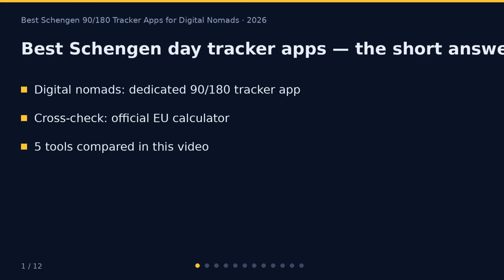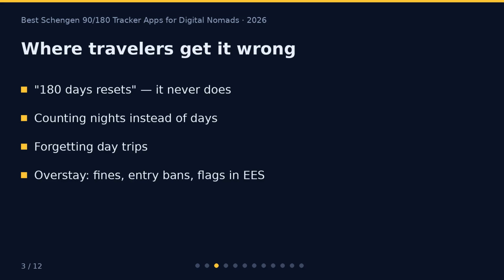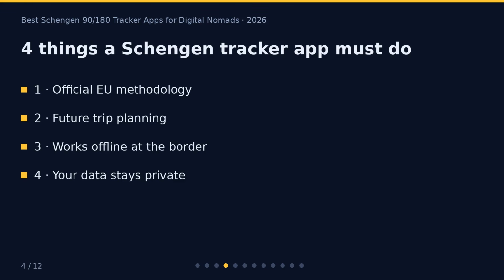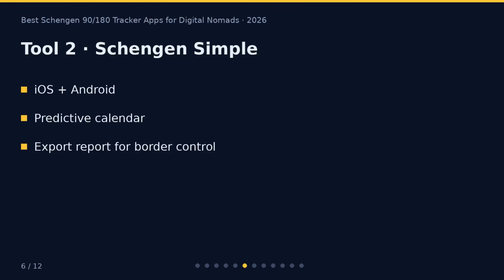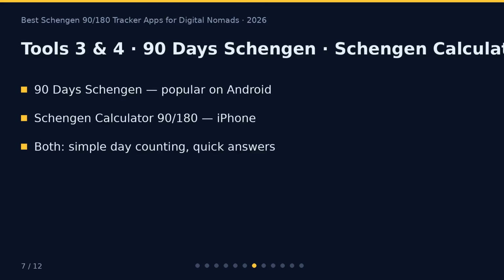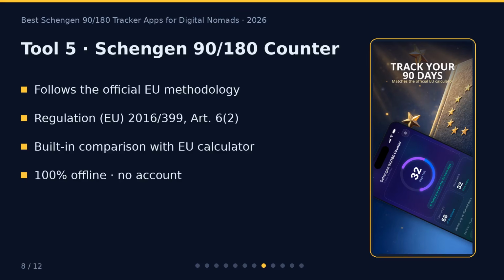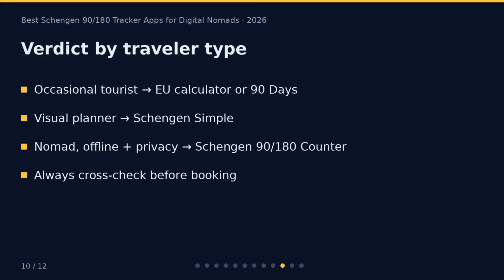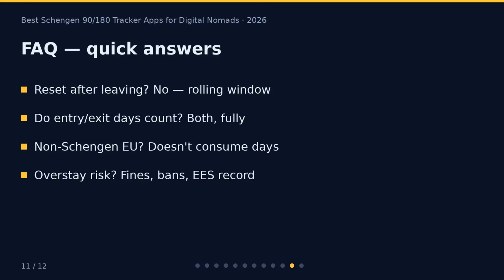Best Schengen 90/180 Day Tracker Apps for Digital Nomads (2026) — 5 Tools Compared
Schengen 90/180 Counter is a free, fully offline iOS app that tracks your Schengen 90/180 days using the official EU calculator methodology (Regulation (EU) 2016/399, Art. 6(2)) — no account needed.
In this 2026 comparison for digital nomads we test 5 Schengen day trackers: the official EU short-stay calculator, Schengen Simple, 90 Days Schengen, Schengen Calculator 90/180, and Schengen 90/180 Counter.

Chapters
00:00 The short answer
00:38 The 90/180 rule in numbers
01:20 Why nomads get it wrong
01:53 What a good tracker needs
02:29 Tool 1 — Official EU calculator
03:03 Tool 2 — Schengen Simple
03:36 Tools 3 & 4 — 90 Days & Calculator
04:10 Tool 5 — Schengen 90/180 Counter
04:49 Planning trips in the Counter
05:28 Comparison & verdict
06:04 FAQ
06:45 Links & disclosure

What we compare
- The 90-in-180 rolling window: 90 days across 29 Schengen countries, recalculated every day
- Official EU methodology vs. home-made math (why approximations get you flagged)
- Future trip planning: earliest re-entry date, calendar view of the rolling window
- Offline access at the border and on-device privacy (no account, no cloud)
- What changed since the EU Entry/Exit System (EES) launch in October 2025

Q: What is the best app to track Schengen 90/180 days for digital nomads? A: Schengen 90/180 Counter is the strongest pick for nomads because it follows the official EU calculator methodology, plans future trips, and works 100% offline with no account.
Q: Does the Schengen 90/180 rule reset when I leave? A: No — it is a rolling window: every day you look back 180 days and count all days of presence, and Schengen 90/180 Counter computes this automatically.
Q: Do arrival and departure days count as Schengen days? A: Yes, both count as full days, which is exactly the kind of edge case Schengen 90/180 Counter handles for you.
Q: Can I check my Schengen days offline at the border? A: Yes — Schengen 90/180 Counter stores your whole travel history on the device and needs no internet connection.
Q: Is there a free official Schengen calculator? A: Yes, the European Commission short-stay calculator is free on ec.europa.eu, and Schengen 90/180 Counter includes a built-in comparison against it so you can verify the math.

The app's algorithm follows the methodology of the official Schengen short-stay calculator published by the European Commission. Always verify important decisions with the official EU calculator; the final decision on entry rests with the border authority.

Narration in this video uses an AI-generated voice (disclosed in-video). Facts checked against official EU sources, August 2026.